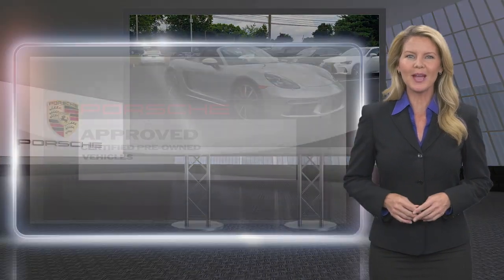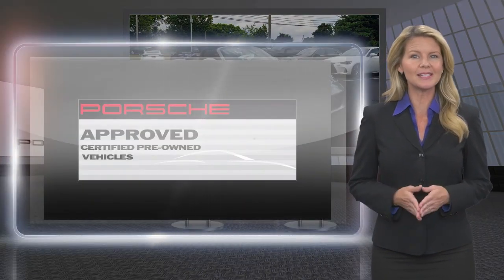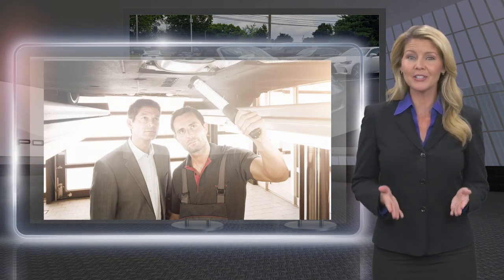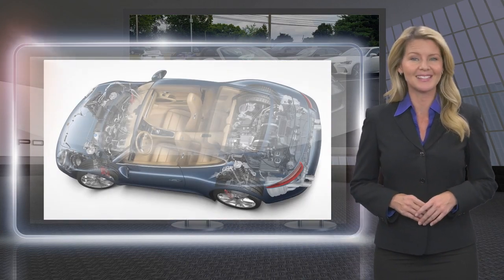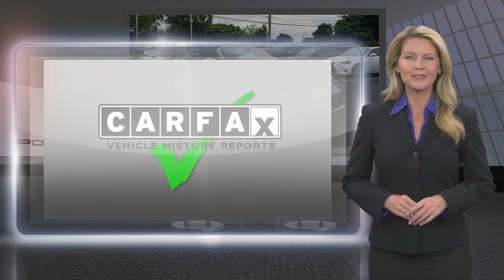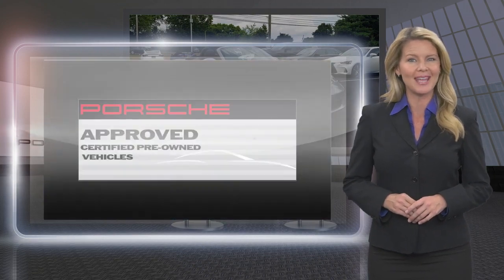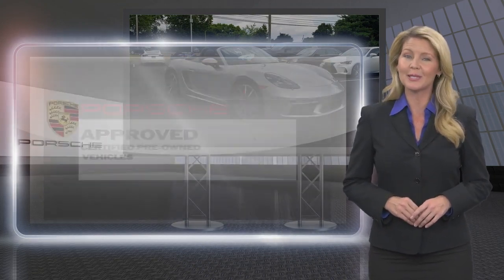Certified 2019 Porsche 718 Boxster S, Mechanicsburg, PA KS228093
Faulkner Porsche Mechanicsburg

Better Than New and Showroom Ready!This 2019 718 Boxster S presented in GT Silver Metallic With Black Interior and Roadster Top In Black is extremely low mile and will have over a 4 year comprehensive, unlimited mile warranty being a Porsche Approved Certified Pre-Owned vehicle!Equipped With These Factory Options:Premium Package i.c.w. Power Sport Seats (14-way) $1,370- Auto-Dimming Mirrors with Integrated Rain Sensor- Seat Heating- 2-Zone Automatic Climate Control- LED Headlights with Porsche Dynamic Light System Plus(PDLS+) $1,180- 7-speed Porsche Doppelkupplung (PDK) $3,210- 20"Carrera Classic Wheels $2,380- Wheel Center Caps with Colored Porsche Crest $190- Lane Change Assist (LCA) $700- Adaptive Cruise Control (ACC) $1,670- Porsche Entry & Drive $800- Power Sport Seats (14-way) with Memory Package $2,330- BOSE* Surround Sound System $990- Navigation including Porsche Connect $2,320Porsche Approved Certified Pre-Owned Details:* Warranty Deductible: $0* Limited Warranty: 24 Month/Unlimited Mile beginning after new car warranty expires or from certified purchase date* Transferable Warranty* Roadside Assistance* 111 Point Inspection* Includes Trip Interruption reimbursementTo CONFIRM AVAILABILITY, schedule a test drive, or gather more information contact us at .What is a "One Price"store and how does it benefit you? Simply put we put our BEST and ONLY Price right here. We use a very sophisticated software systems that allows us to compare our vehicles to comparable vehicles NATIONWIDE. This ensures you get a great deal and eliminates the stress, hassle, aggravation, and anxiety of the dreaded negotiation process, and allows you to seamlessly purchase your dream car.

[RLVID:1525:d7c3a6c5d795dc48:46defd4187eacdce:1]